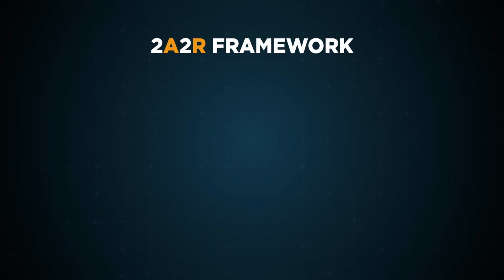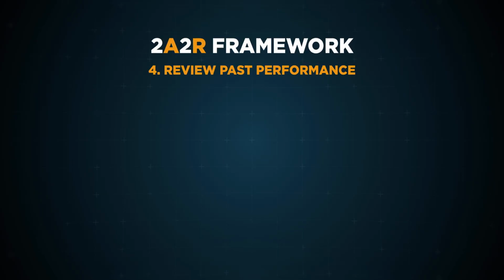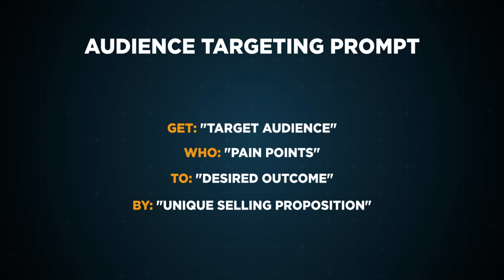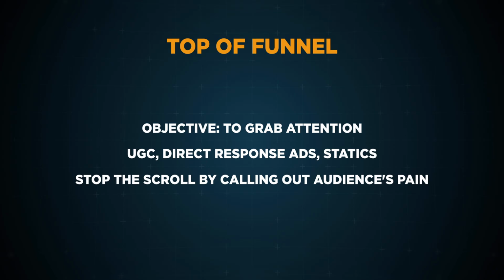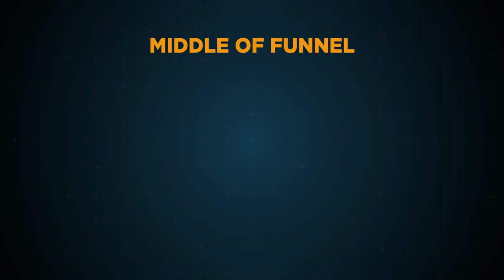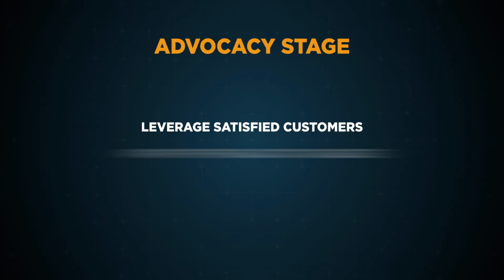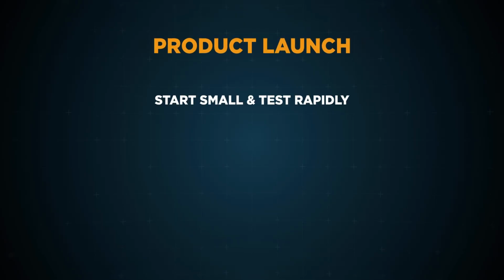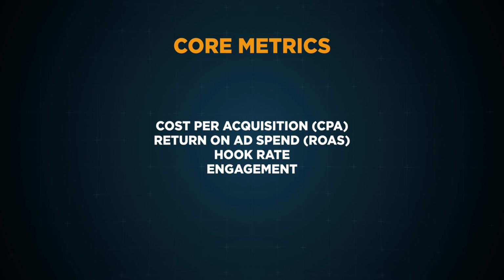Copy THIS Ad Creative Strategy, It'll Blow Up Your Business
My team and I didn’t just deliver 1000+ content packages to brands like Dell, Solo Stove and Hungry Minds, we helped clients move $100M+ worth of consumer goods. And it wasn’t because of one-off videos - but due to creative systems we’ve built that help reduce CAC, increase perceived brand value and raise conversion predictability.

00:00 Why product launches fail so often
00:57 What creative strategy is
02:10 2A2R Framework
04:06 Audience targeting prompt
07:21 Top of funnel strategy
07:56 Middle of funnel strategy
08:22 Bottom of funnel strategy
09:09 Retention stage strategy
09:25 Advocacy stage strategy
09:55 Learning phase
11:25 Ad creatives testing